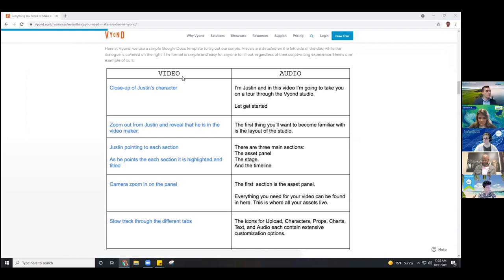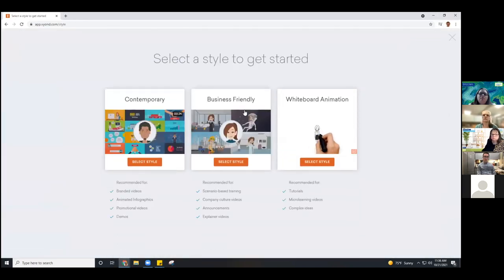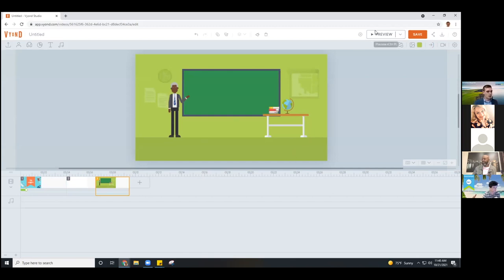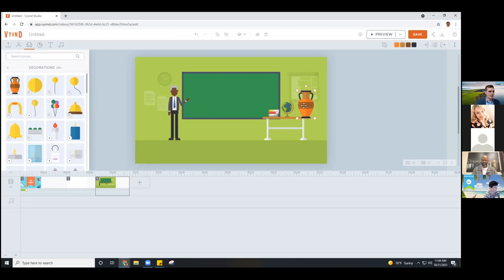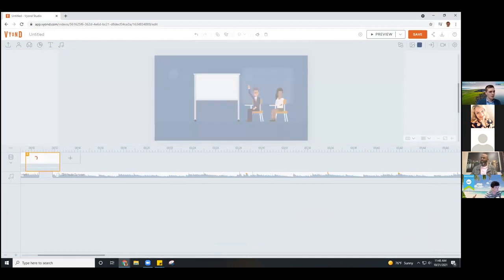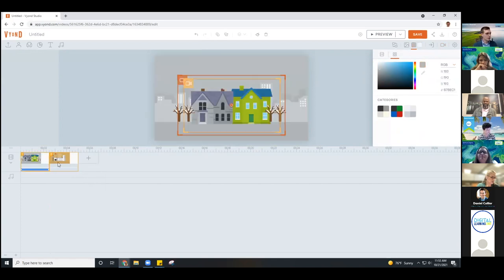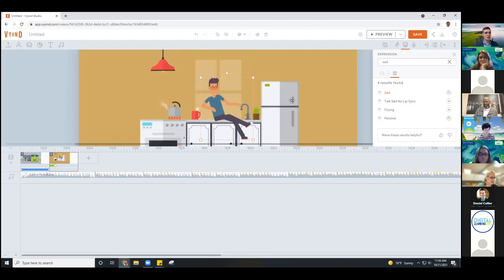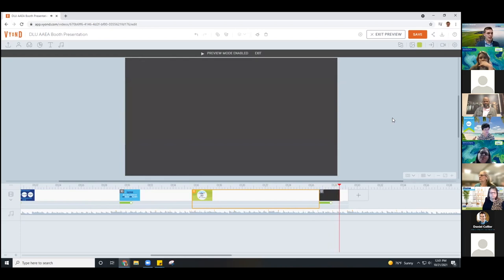Drop Everything and Learn: Learn how to make your own animated videos with Vyond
Join the DESE Digital Learning Unit as Cristian Haynes, DLU Technical Support Assistant, shares a quick overview of Vyond.